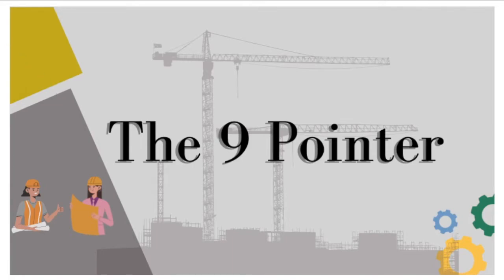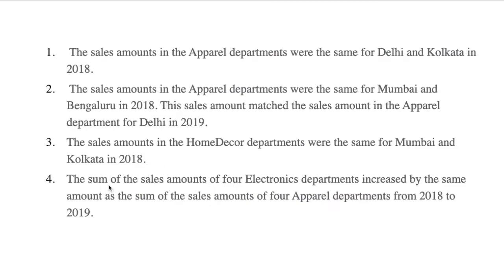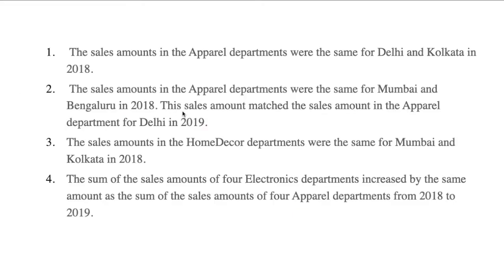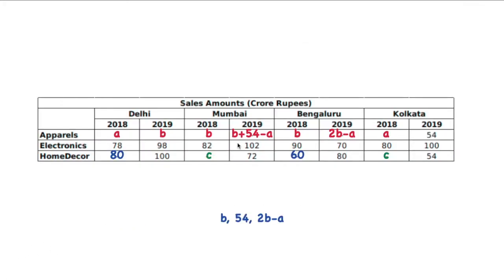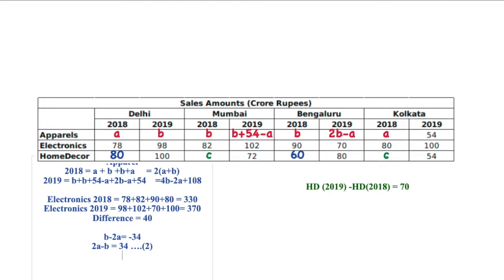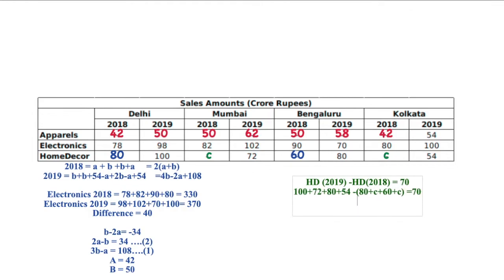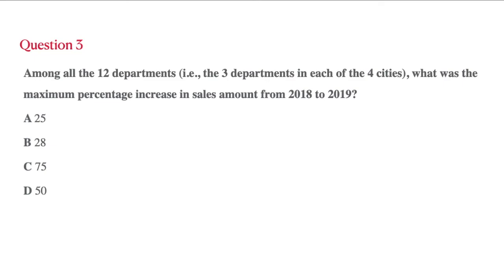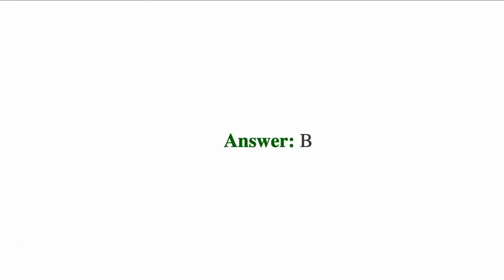Data interpretation | CAT 2020 | Sales of a Company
Data-Interpretation Question CAT 2020 Slot 2
Check out this Previous year's CAT data interpretation question.
Download the pdf for this question from our GitHub Profile.
Do not hesitate to comment on any queries you have.